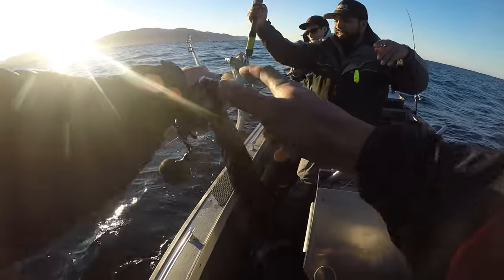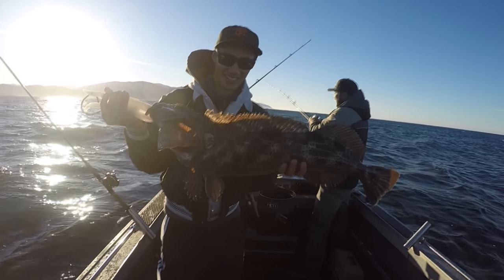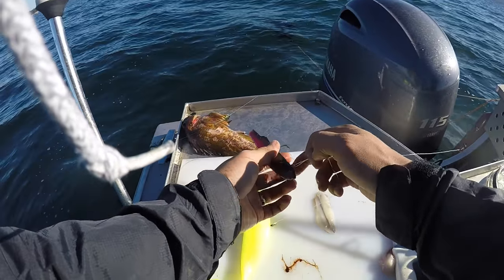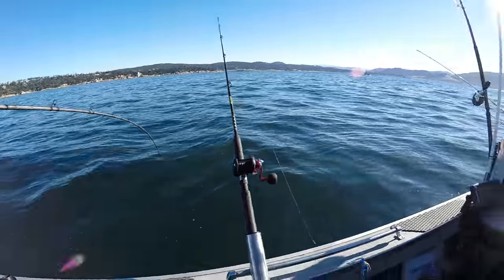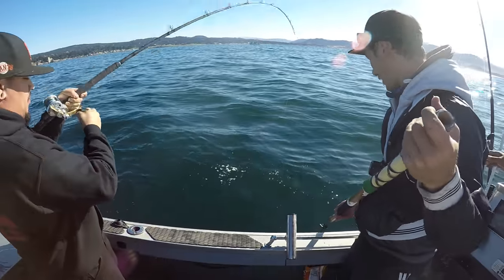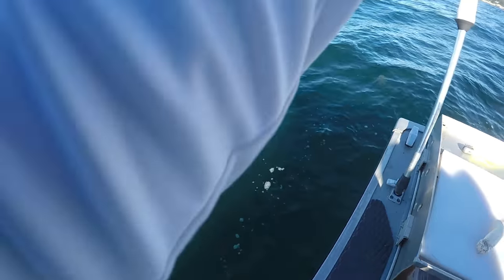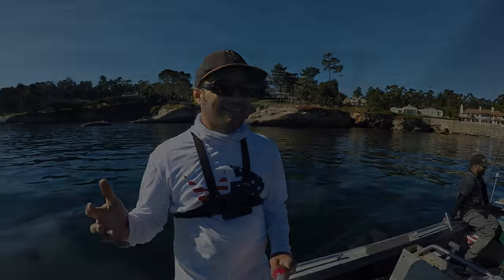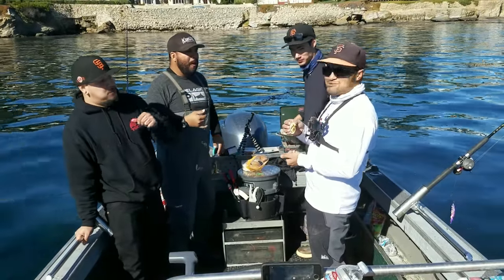Catch Cook Eat WOK-FRIED Fish Tacos! So Many Lingcod My Body Hurts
Best fishing day of my life! Shoulder-burning lingcod ... Catch and Cook fresh fish tacos baited and plated within 15 minutes ... eating along the multi-million dollar shores of Pebble Beach and 17 Mile Drive ... personal best everything ... basically Miguel of Native Anglers ruined fishing for me; I'm spoiled.

This could be you! Book with Miguel of Native Anglers for epic action and stunning seascape views of the greater Monterey & Carmel bays:

*California fishing license required, otherwise he's got you covered*

Watch Part II! 15 Pound Monster Lingcod on a Micro Pen Fishing Rod - Catch of a Lifetime

Want my stuff? Click below! Any purchases made through these associate links directly support future content. Mahalo🤙🏽

Featured fishing gear:

Lures that worked -

Big Hammer 7” Weedless (Grinch 3 pk)
Big Hammer 7” (Red Calico Hunter 3 pk)
4 oz Jig Head for Big Hammer swimbaits
Williamson Abyss Speed Jig Pink 5 oz
Williamson Abyss Speed Jig Blue 7 oz

Light tackle baitcaster setup -

Rod: Okuma Shadow Stalker 7’ XH MF
Reel: KastKing Stealth
Main Line: Bobing 4X Multi Braid 30 lb
Coastlock Snap BB 120 lb

Heavy tackle baitcaster setup -

Rod: Okuma Cedros 6'6" H
Reel: Daiwa Lexa 300 TYPE-WN 7.1 LH
Main Line: Daiwa J-Braid Multi 40 lb

Featured filming gear:

GoPro Housing
2nd Camera
Tripod Adapter
Flexible SLR Tripod